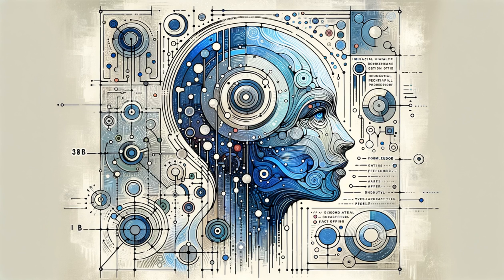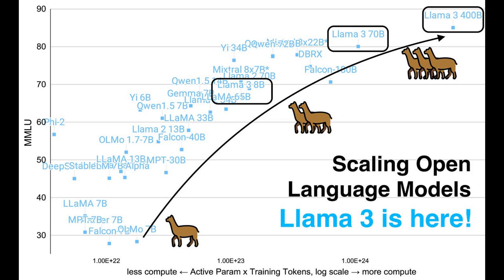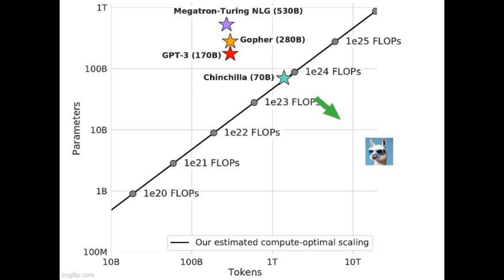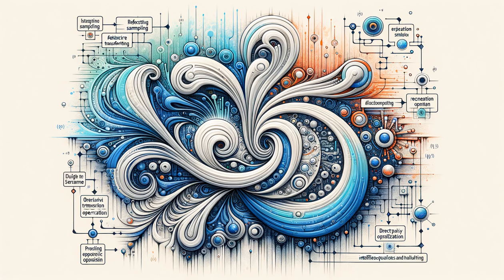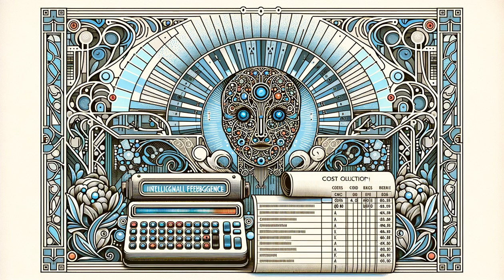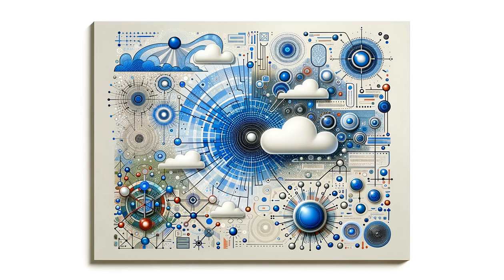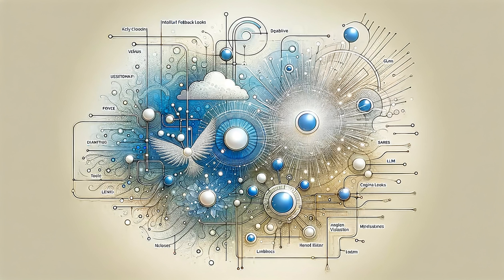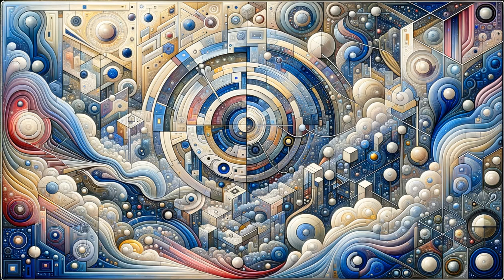Llama 3: Scaling open LLMs to AGI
Meta shows that scaling won't be a limit for open LLM players in the near future.
This is AI generated audio with Python and 11Labs.

00:00 Llama 3; scaling open LLMs to AGI
01:44 Pretraining, data, and basic evals
06:06 Alignment and human evaluations
10:08 Chatting with Meta AI and Llama 3 70B Instruct
11:55 Same Llama license (mostly)
12:52 The healthy open LLM ecosystem